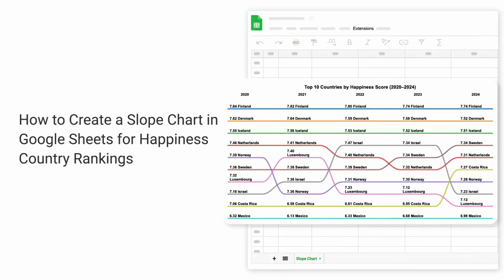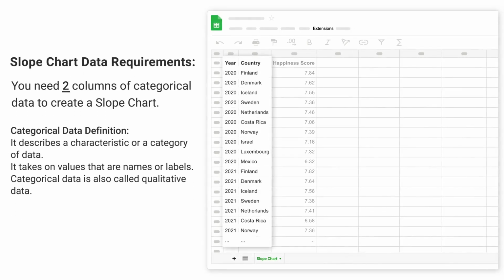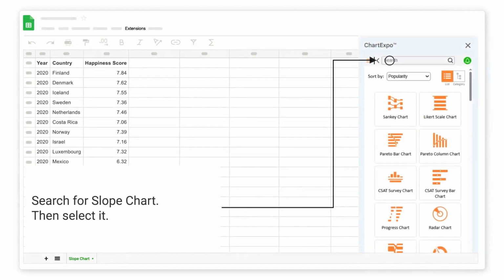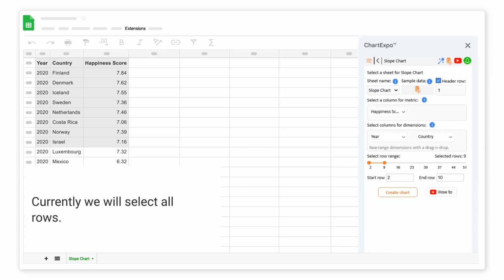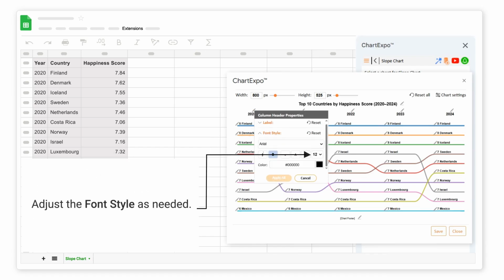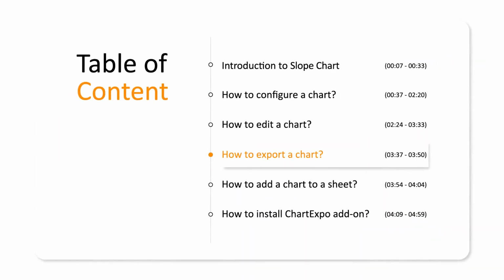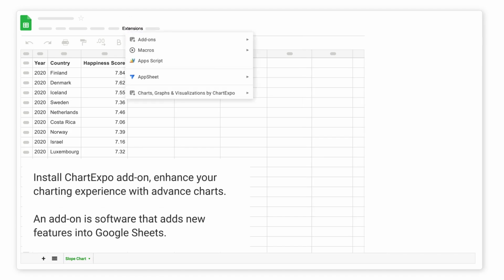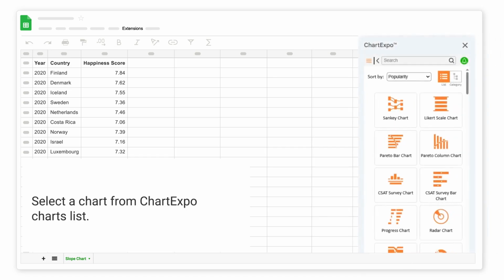Happiness Score by Country | Slope Chart in Google Sheets | Happiness Country Ranking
Select Slope Chart. Select your data. Click “Create Chart From Selection” button. You can create a Slope Chart in a few minutes with a few clicks.

This slope chart compares country happiness rankings between two years using Google Sheets. Each line represents a country, illustrating how its happiness score has changed over time.

Countries like Finland and Denmark remain near the top, while others exhibit noticeable shifts in their positions. The visualization makes it easy to see ranking trends, highlight changes, and compare performance across nations.

Video Summary:
This video explains "How to Create a Slope Chart in Google Sheets for Happiness Country Ranking?". You can use the option of properties option to enhance your charts.

Chapters:
00:07 Introduction to Slop Chart
00:37 How to configure a chart?
02:24 How to edit a chart?
03:37 How to export a chart?
03:54 How to add a chart to a sheet?
04:09 How to install ChartExpo add-on?

Google Sheets Add-in
Google chart tutorial